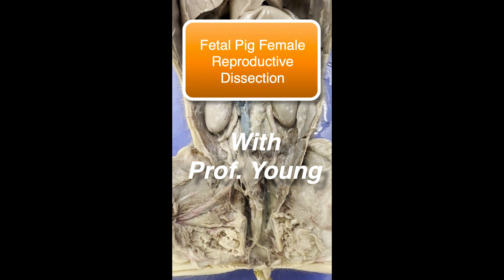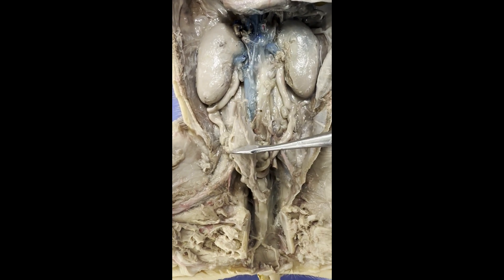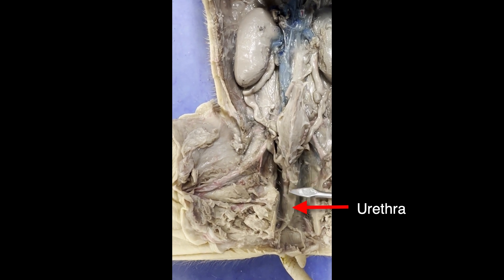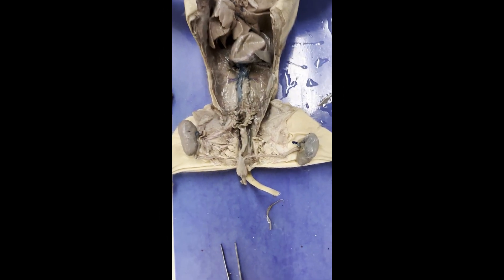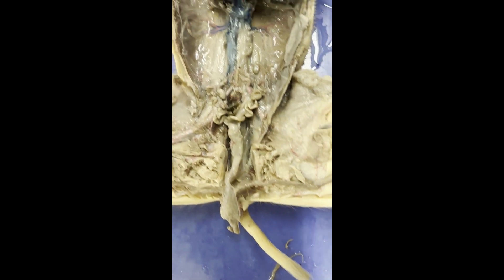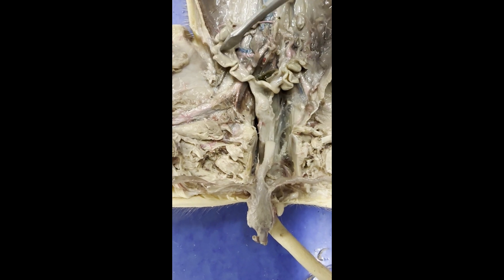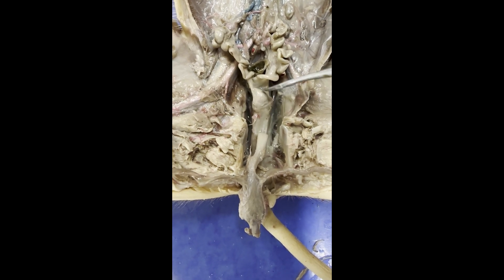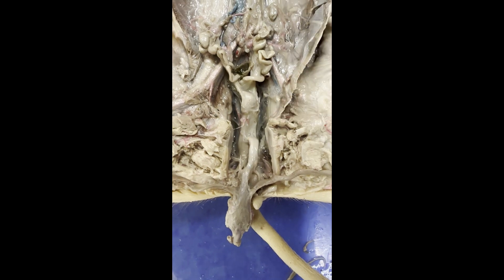Female Fetal Pig Repro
A brief overview of the female urogenital system (Urinary and Reproductive systems) of the fetal pig.